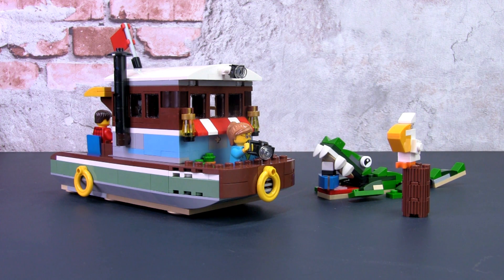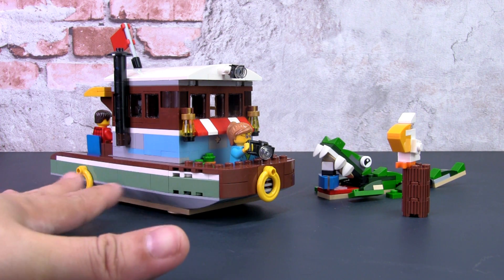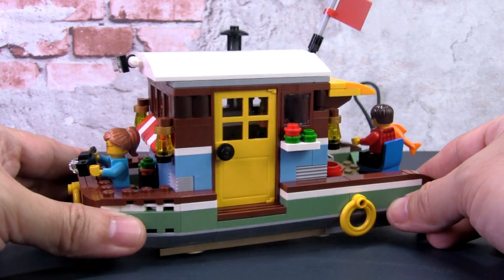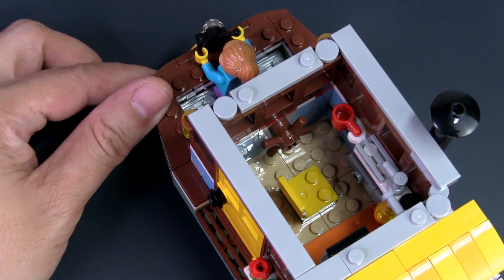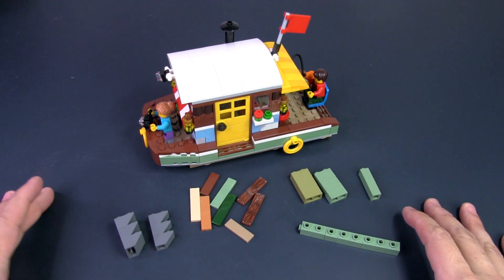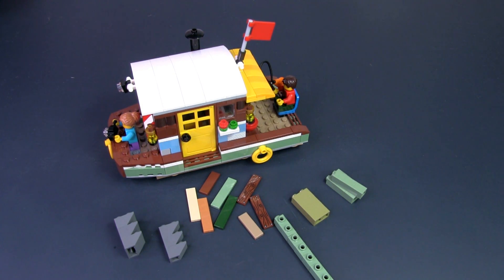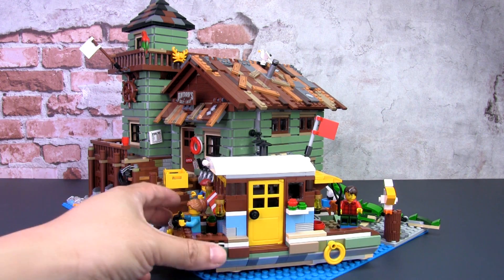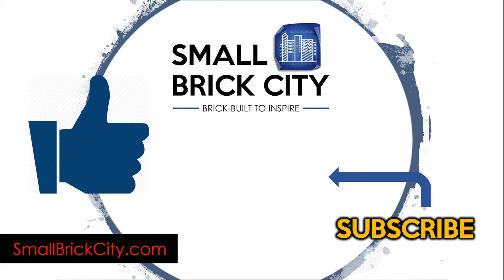Placing the LEGO River Houseboat 31093 with the LEGO Old Fishing Store 21310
In this video, I review the LEGO River Houseboat  31093 and show how to modify it to give a weathered look to match the LEGO Ideas Old Fishing Store 21310 .

Check out the review and simple modifications that you can do right away.